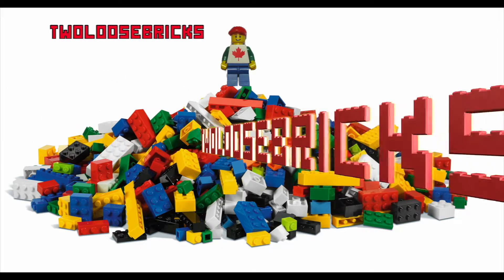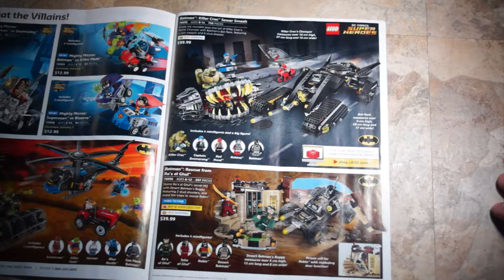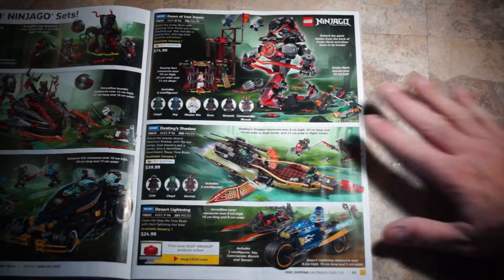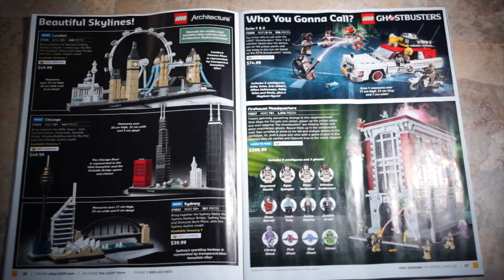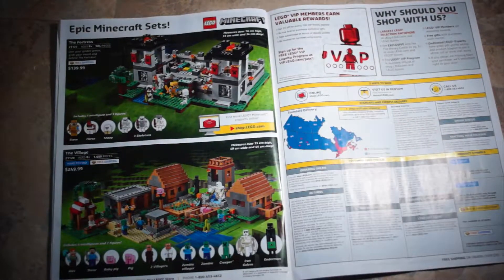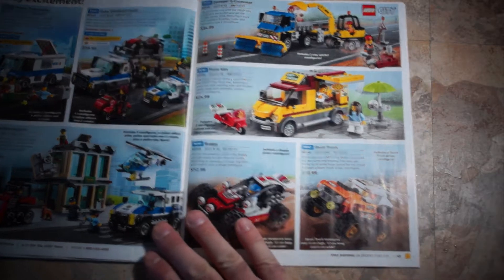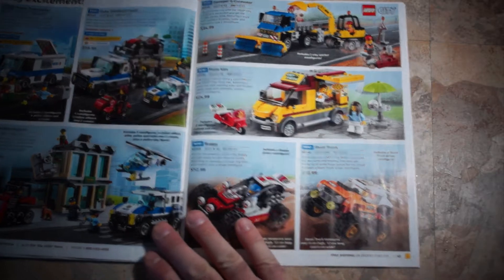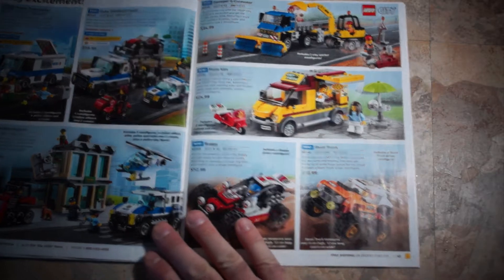LEGO 2017 January Catalog Canadian Version and Prices REVIEW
Freddie goes crazy at times Modifying, Painting and Butchering the Plastic Bricks. With tutorials!  Modifications and teaching you about Lego, software programs, Videos, Games and more.  On the Main Show on Sundays/Mondays.

Follow Fred around places for reviews and side trips uncovering food, Places and things to see, and all kinds of goodness in The "DV" - The Daily Vlog. You never know what or who you'll see!